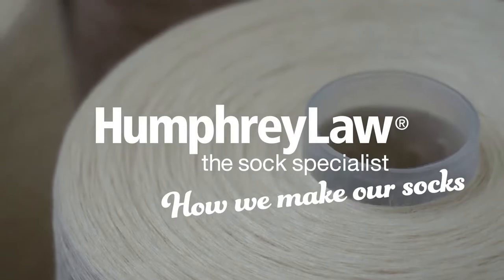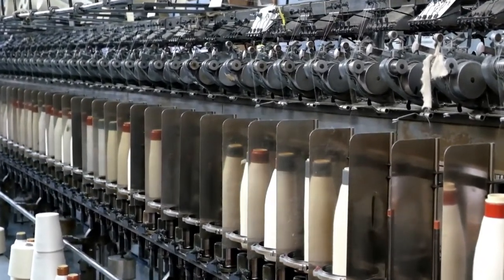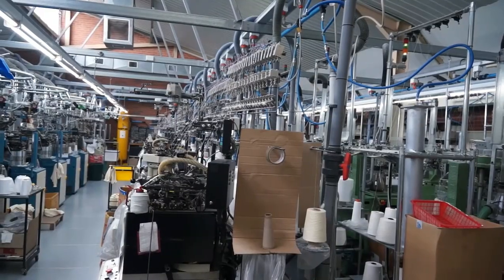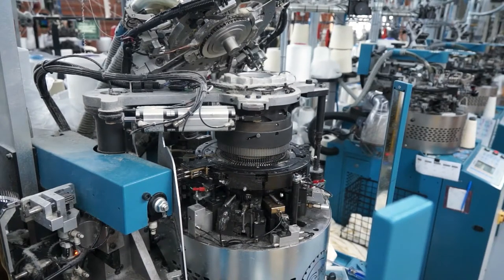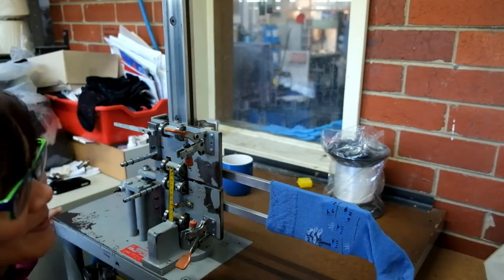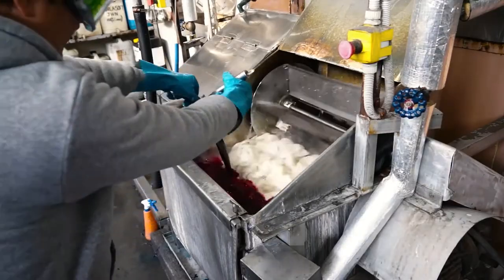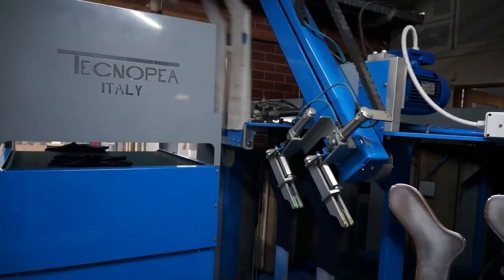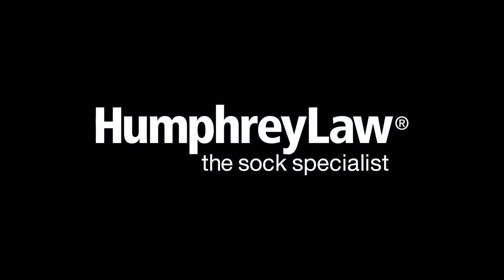Humphrey Law Socks - The Best Socks You Will Ever Wear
These are the best socks! And they are finally available to order in the US. Wool socks with non binding tops that are so good for your feet.
These socks are so amazing that this family business has been outfitting the entire Australian Defense Force with their socks for over 40 years.
They are comfortable- and they look great.